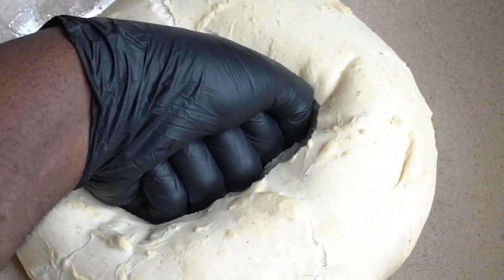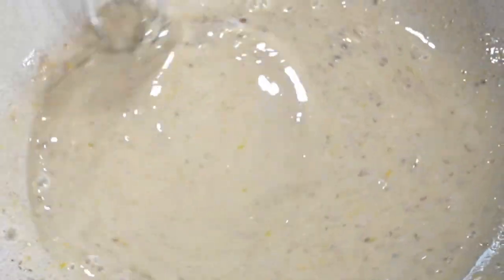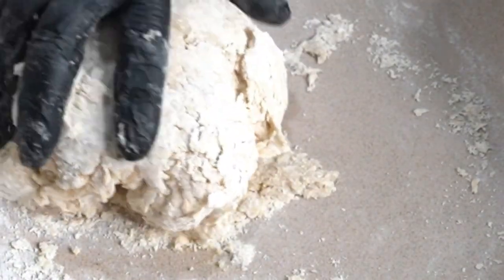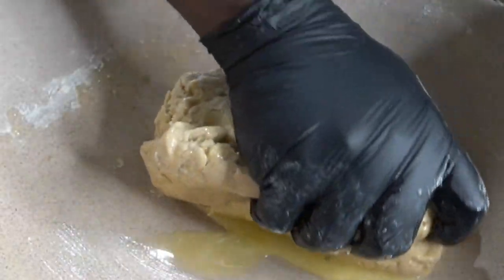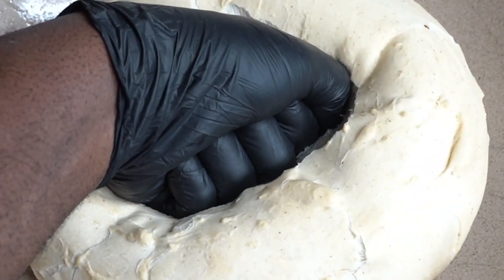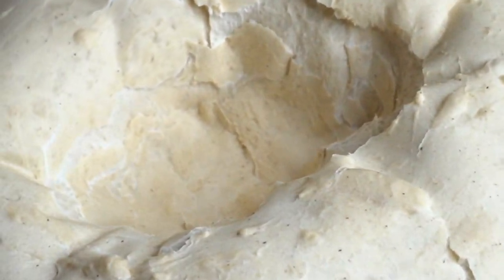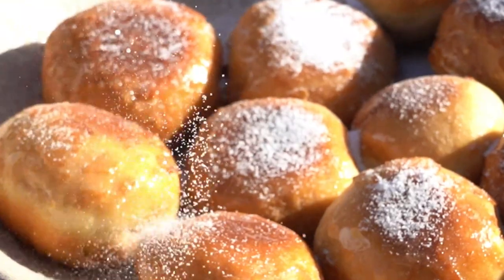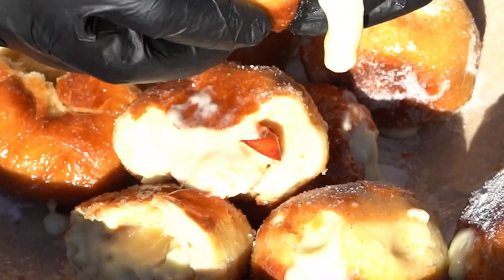Introducing The Unexpected: The Lobster Donut You Never Expected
The exact origin of the donut is unclear, but they are believed to have Dutch roots in the 19th century. Some credit an American, Hanson Gregory, with the first ring-shaped donut with a hole in the middle, created in the mid-1800s. However, donuts in various forms have been part of different cultures for centuries.